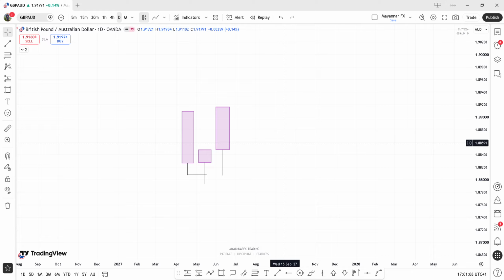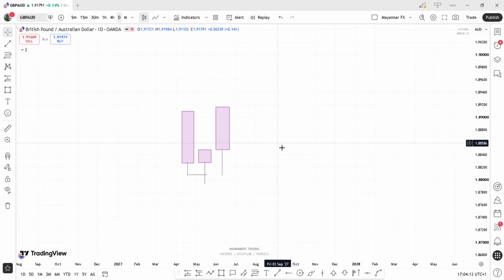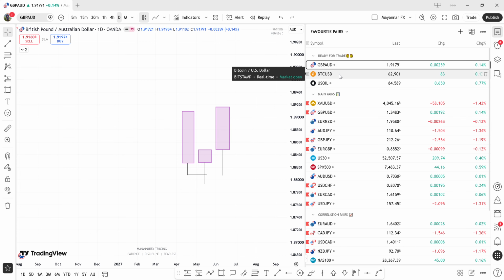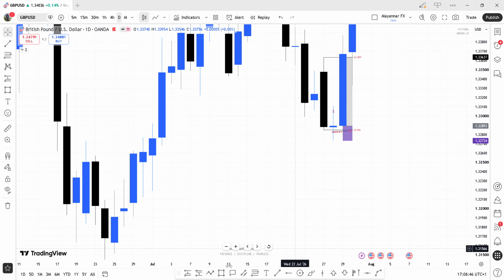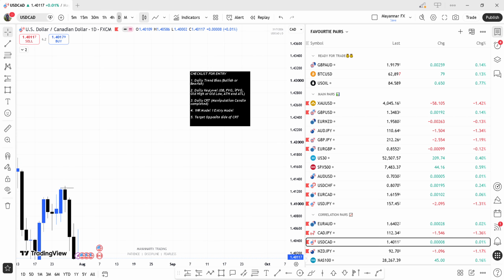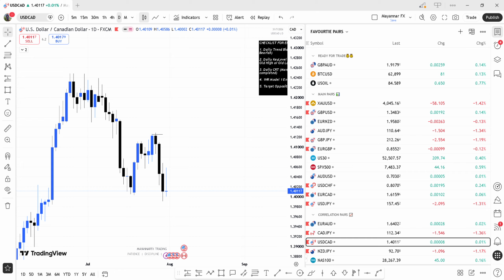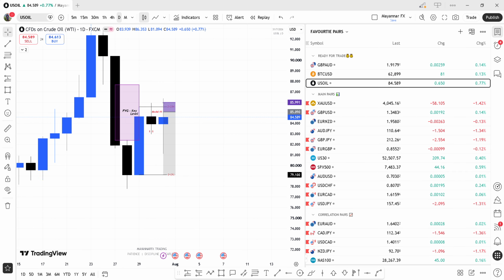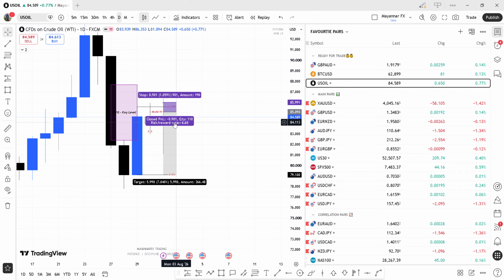97% of CRT Traders Fail Because of This One Thing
Most traders don't fail because they have a bad strategy.

They fail because they ignore the rules that make the strategy work.

In this video, I explain the biggest mistake I see CRT traders make and why it prevents consistent profitability.

We'll cover:

✅ Proper CRT confirmation
✅ Daily bias
✅ Market structure
✅ Liquidity
✅ Patience and execution
✅ Risk management

If you're serious about mastering Candle Range Theory (CRT) and becoming a more disciplined trader, this lesson will help you avoid one of the biggest pitfalls.

📊 Daily Forex Analysis
🔴 Live Trading Sessions
🎓 CRT Education
💰 Trade Recaps
📈 Weekly Trading Reviews

Trade with Precision. Build the Empire. 👑